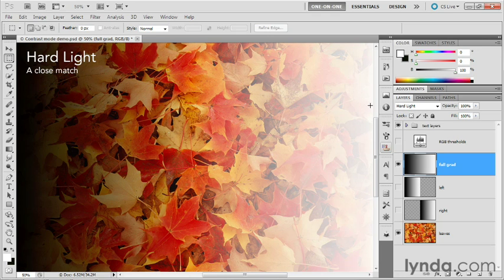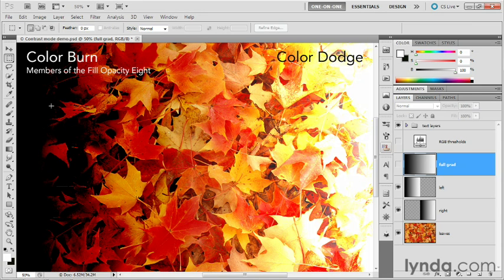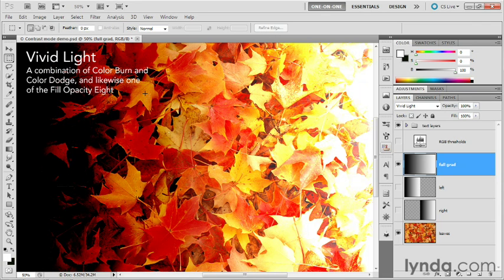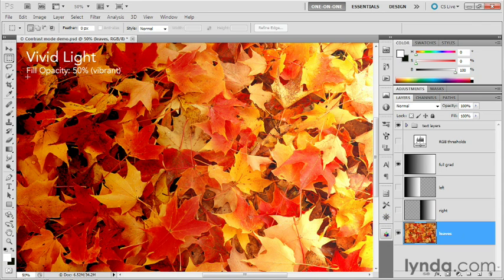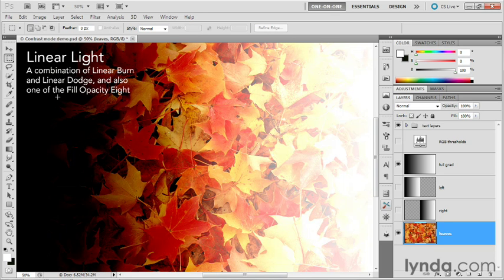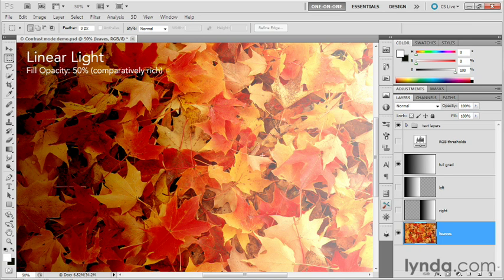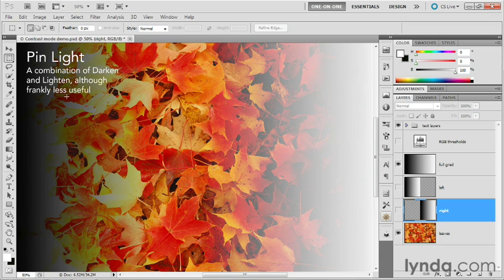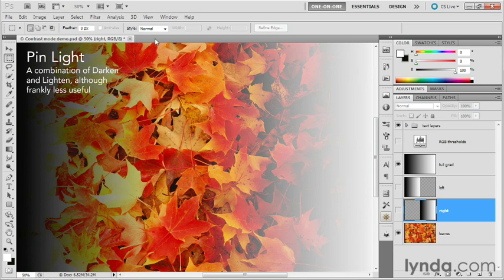0602 Vivid, Linear, and Pin Light